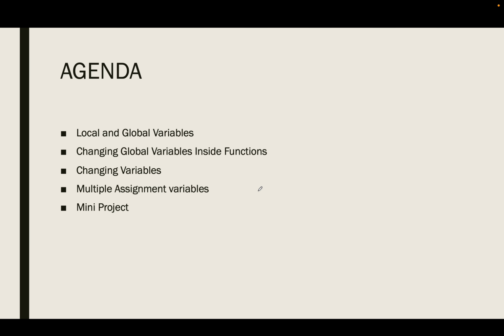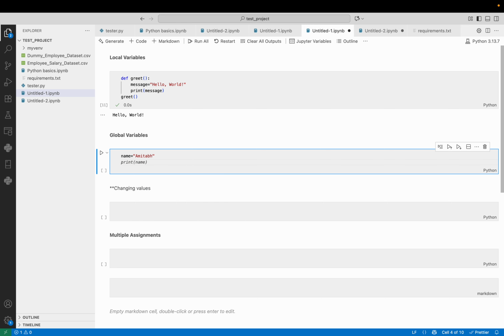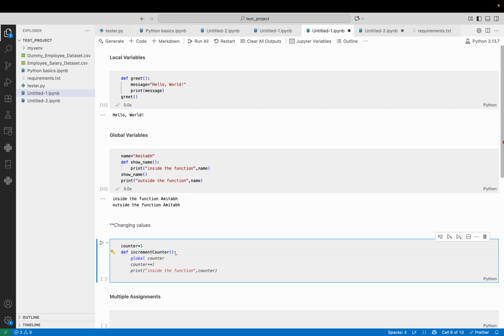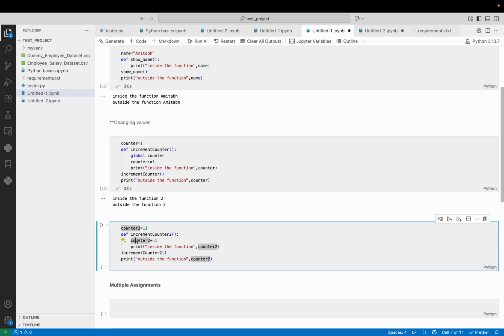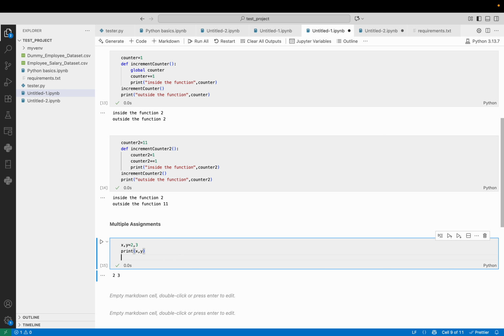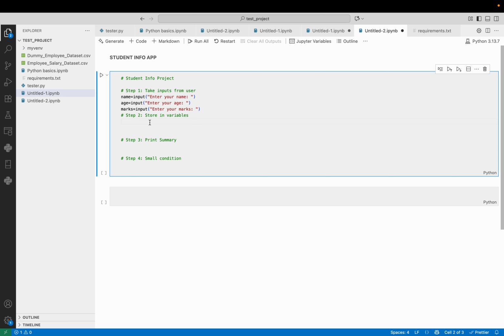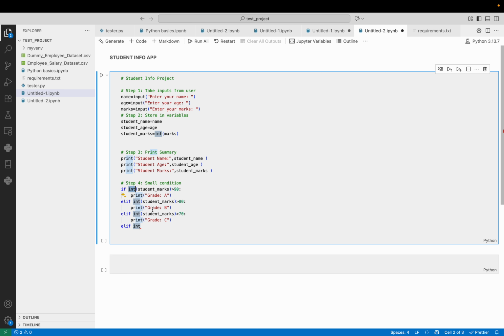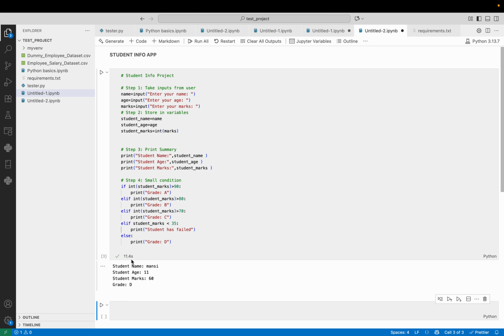LEARN PYTHON VARIABLES WITH A MINI PROJECT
In this video you will learn about variables with below agenda
Changing Global Variables Inside Functions
Changing Variables
Multiple Assignment variables
Student info app - Mini Project